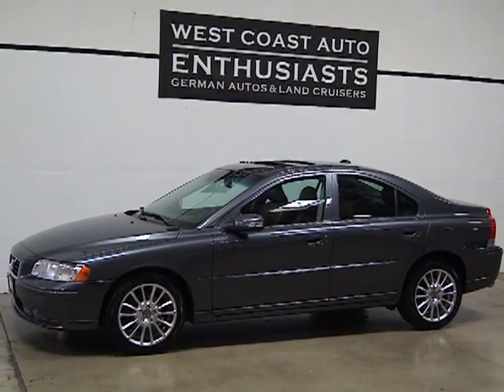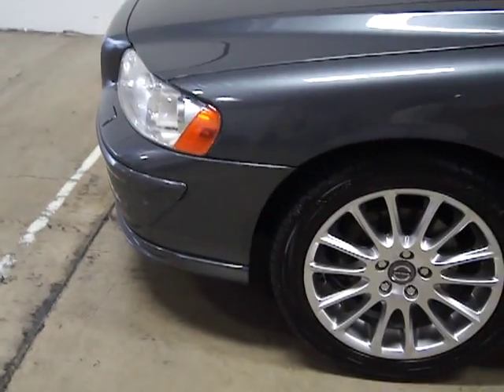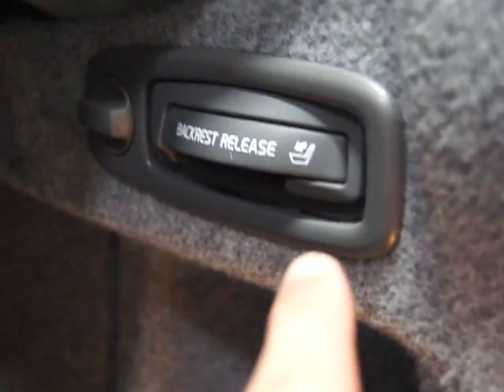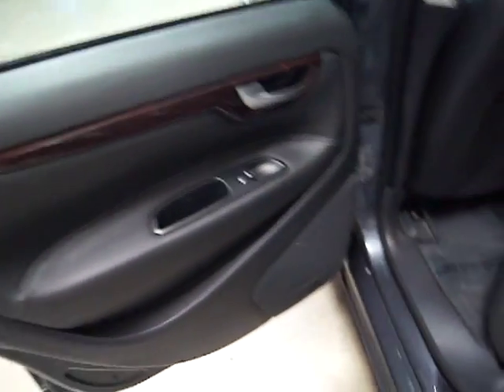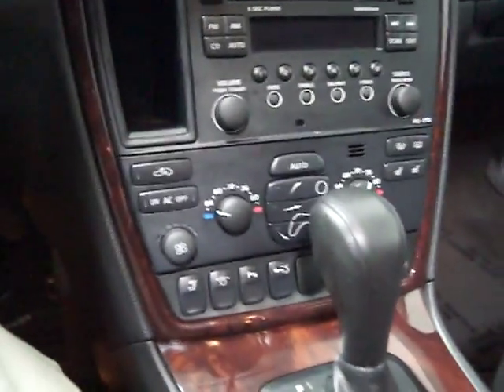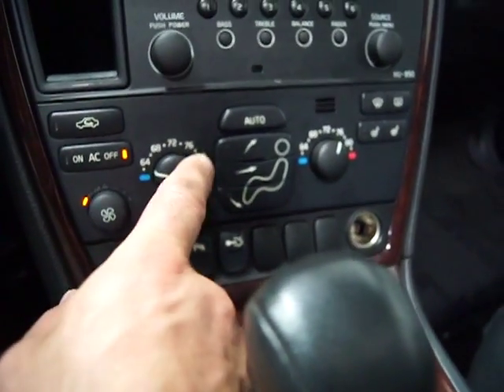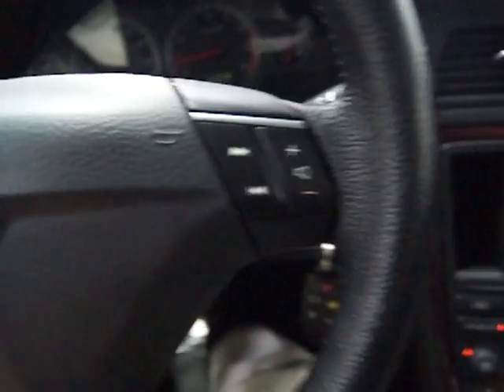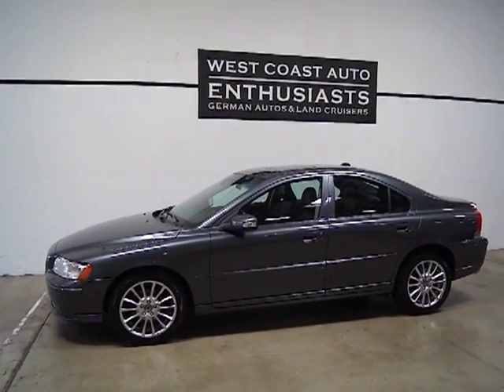2007 Volvo S60 2.5T All Wheel Drive